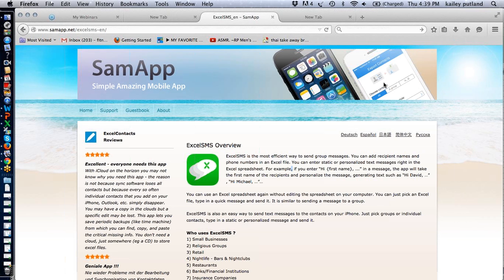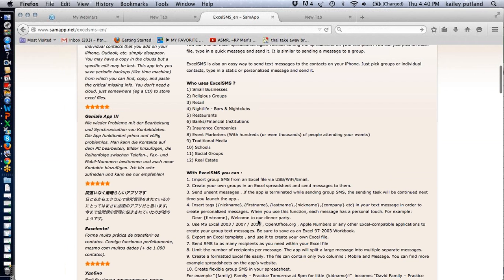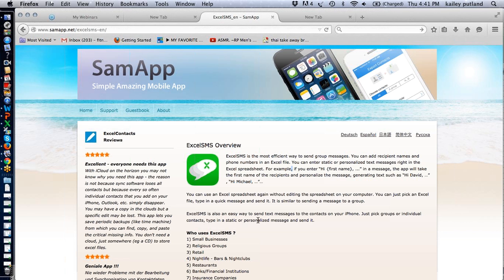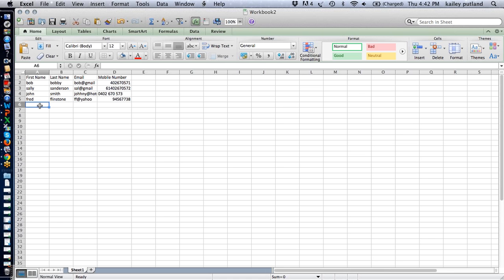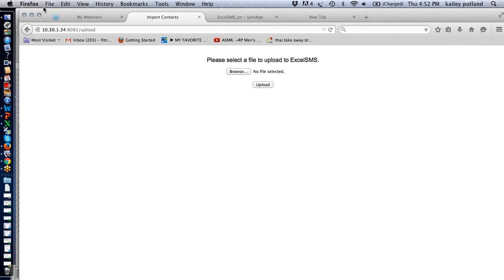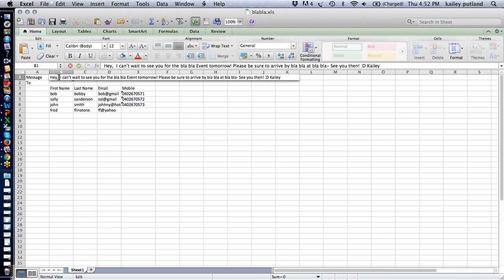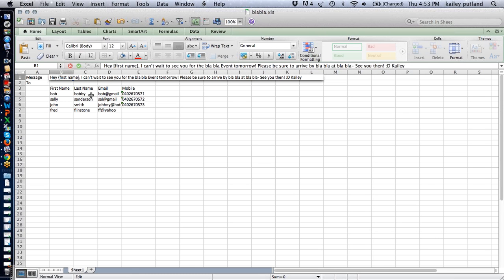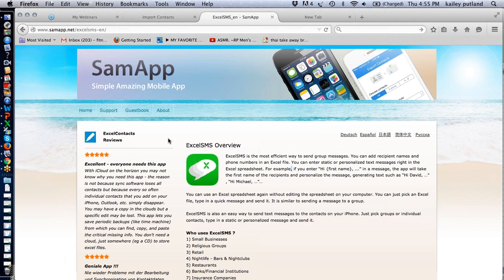HOW TO use ExcelSMS- the basics! (NOW KNOWN AS SA GROUP TEXT)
UPDATE: The App is now called SA Group Text. There is a FREE and a PAID version.

SOooo I literally spent DAYS learning how to use this simple App!

I've made all the mistakes and have come to love and appreciate it for the magical unicorn that it is! Please let me make it easy for YOU with this simple follow-along tutorial that will have you wondering why you (and I) couldn't figure it out in the first place! :D

I'll teach you how to:
-Format your spreadsheets correctly
-Import your spreadsheets into the App using Wifi
-Send bulk texts both generic and personalised

It is an excellent App that is an absolute asset to any business!

Kailey x

Sample Template- use Sample 3 on this page from the Developer for the purposes I demonstrated today